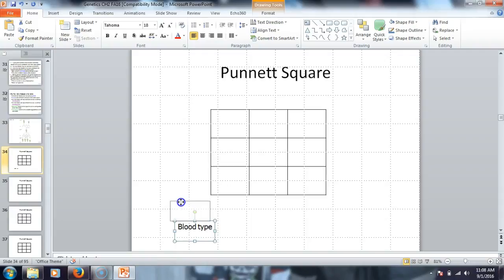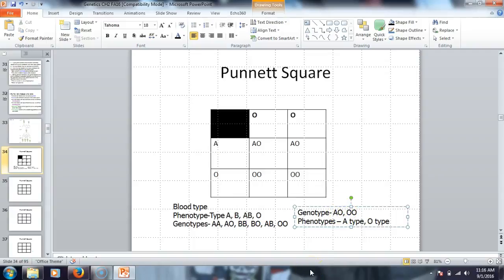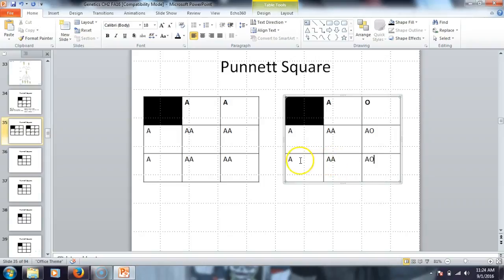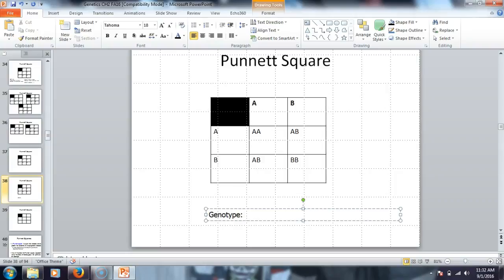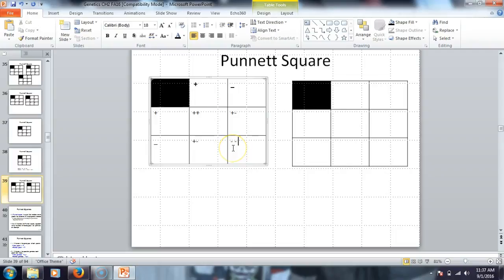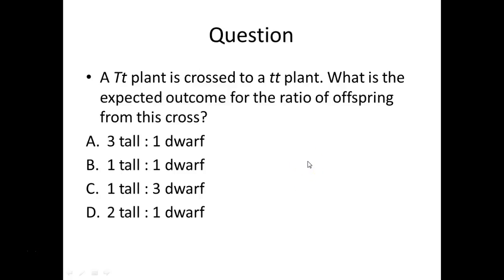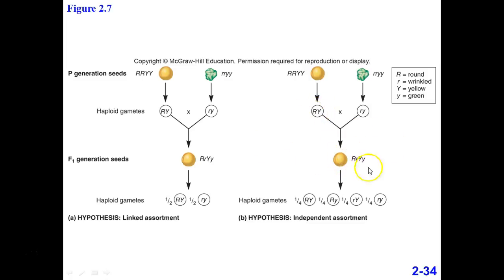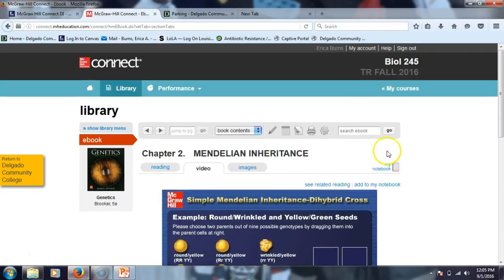Genetics CH2 Part 2 FA16